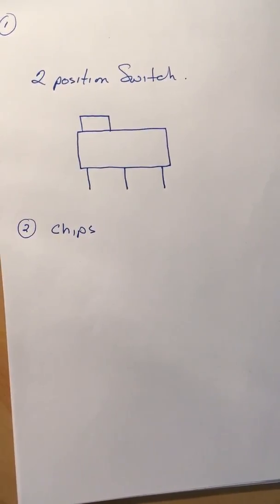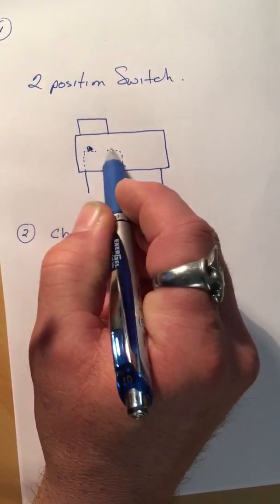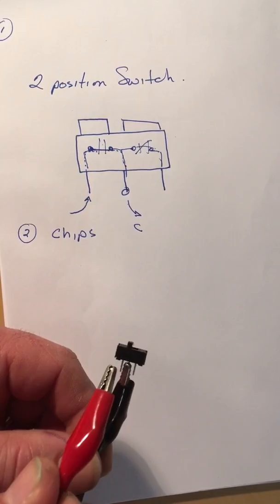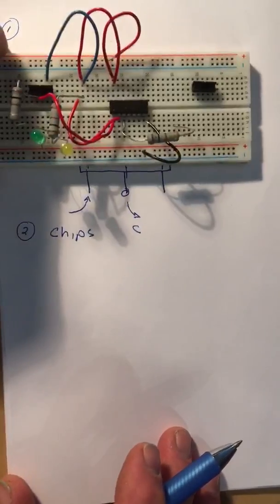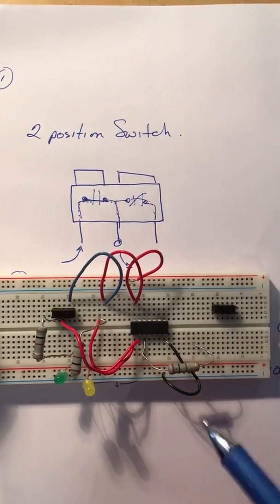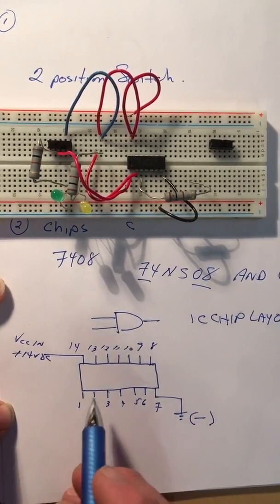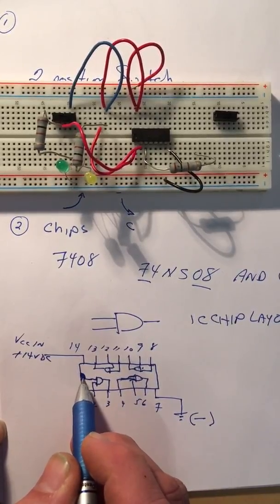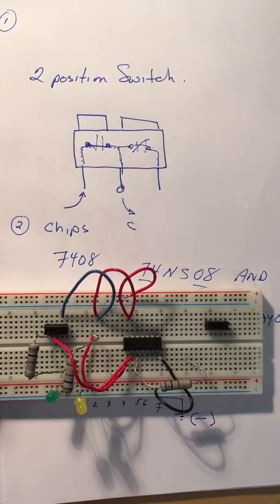How to identify your parts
How to identify 7408 logic gate